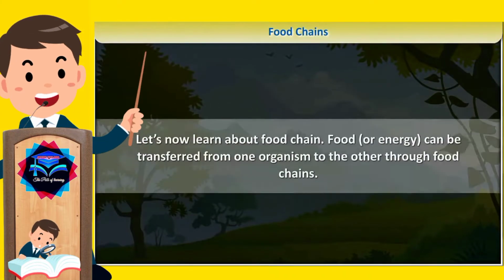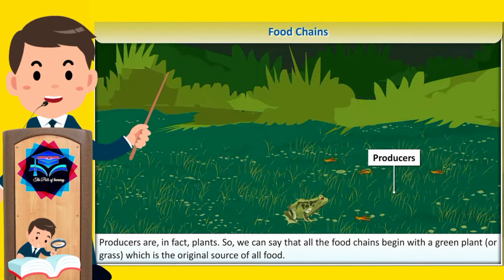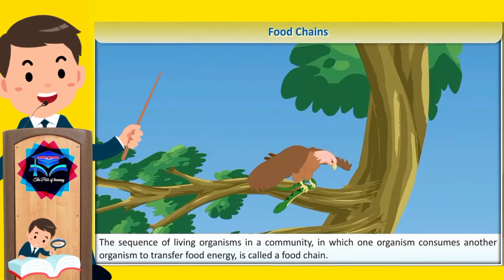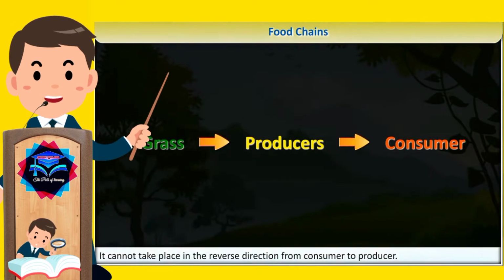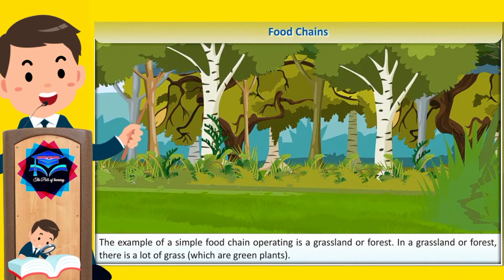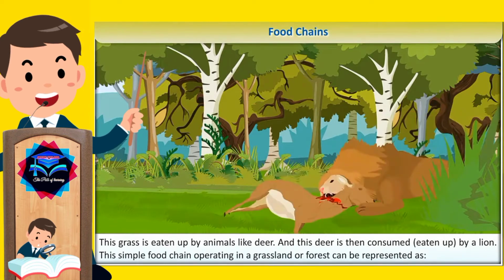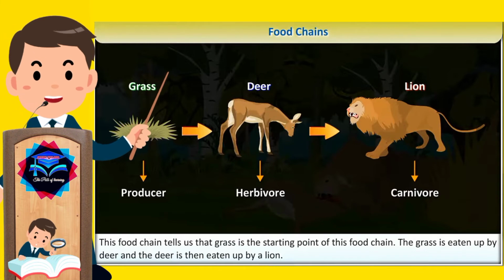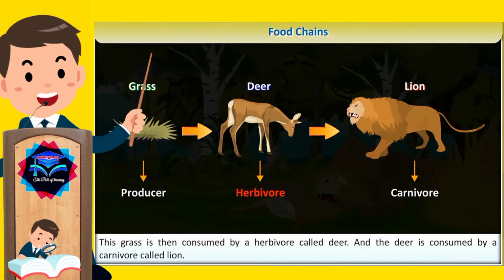🔴 Class 10 Biology Chapter 15 | Food Chains - Our Environment.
🔴Term 2 Exam Class 10 Biology Chapter 15 | Food Chains - Our Environment.

Term 2 Exam Class 10 Biology Chapter 15 | Food Chains - Our Environment|| NCERT BOOK 📚 CBSE 🔥Full Explanation With Animations💥😮

🥇 GOLDEN LINE

DO BOTH HARD WORK AND SMART WORK BUT SMART WAY
                                  AMIT CHOUDHARY

               🙏🏻  THANKYOU 🙏🏻

Some tags